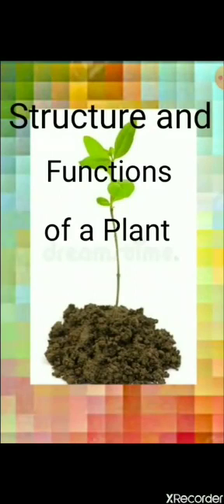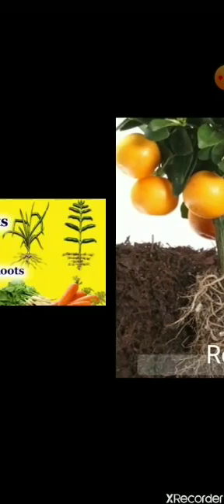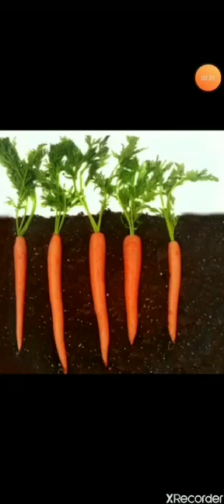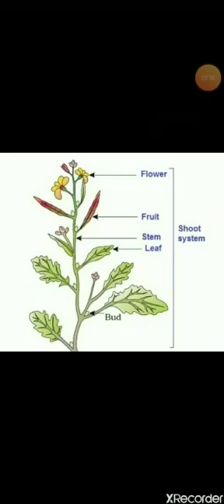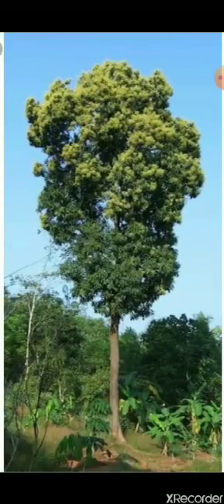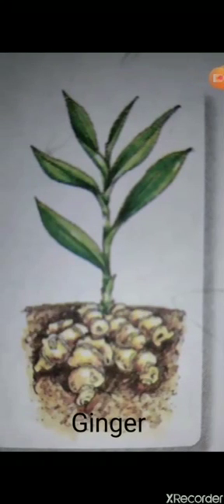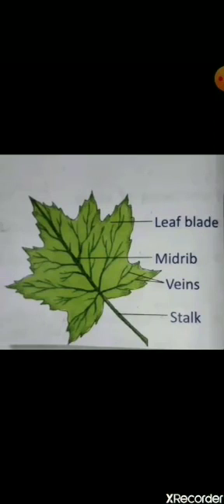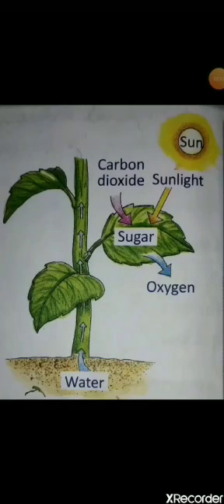Class 3 SCIENCE STRUCTURE AND FUNCTION OF PLANTS